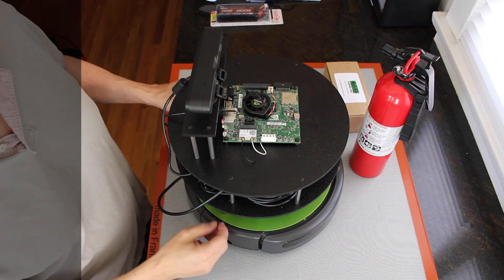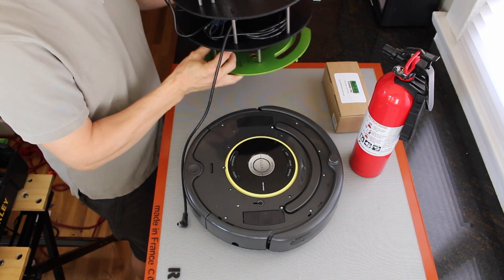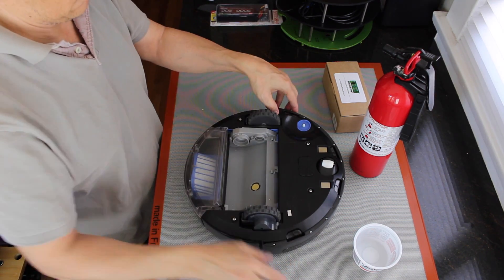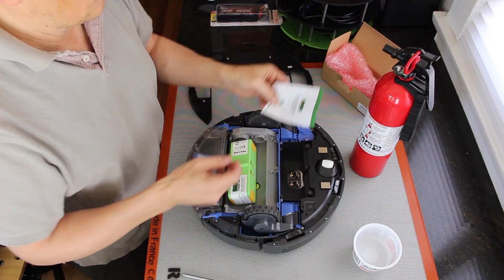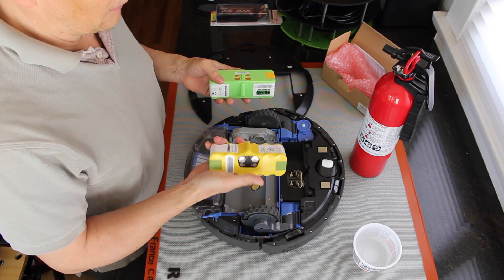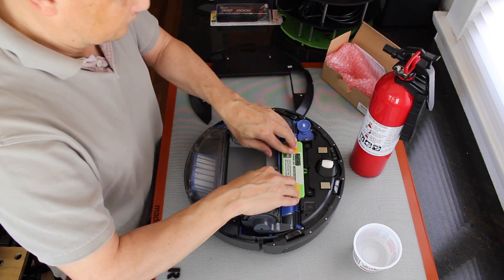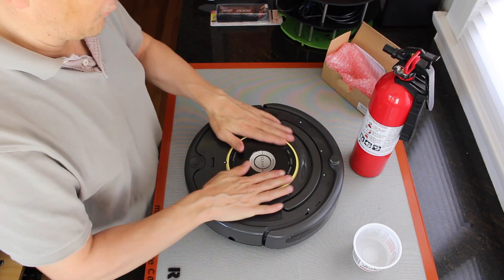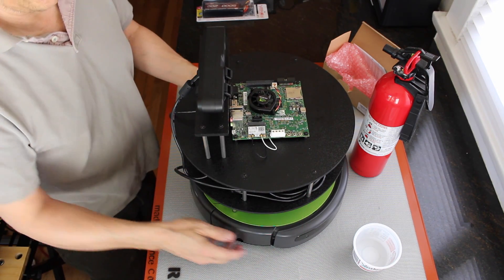JetsonBot Part 17 - Battery Upgrade - Jetson TK1/Create 2 Robot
Multipart series on building an inexpensive vision based robot using the Jetson TK1 and iRobot Create 2.
Upgrading the stock 3000 mAh Create 2 battery with a Lithium 4400 mAh battery.